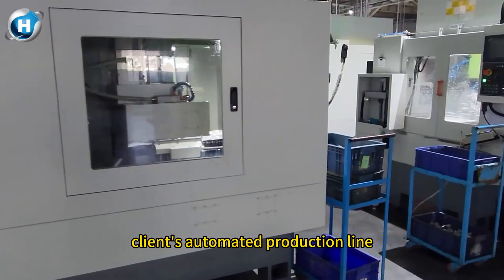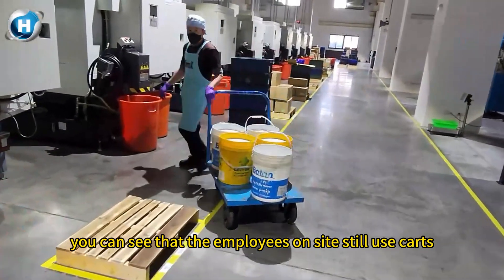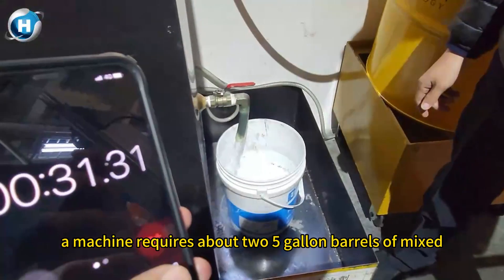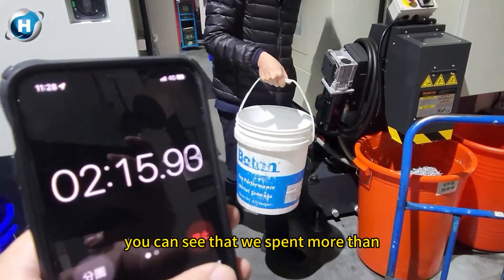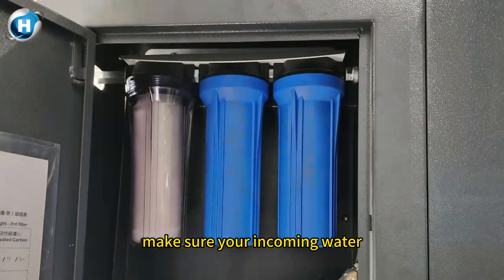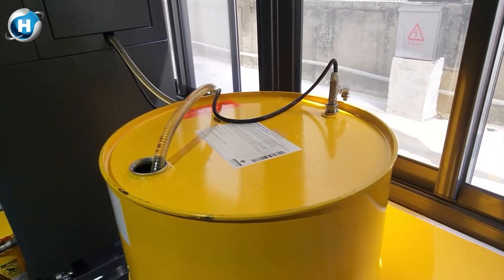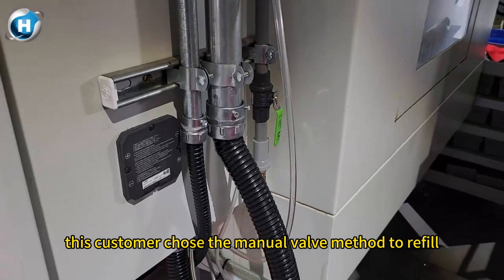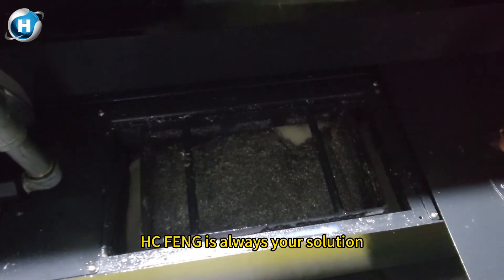AUTOMATIC COOLANT MIXER REFILL SYSTEM-SHUNT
If one machine is replenished manually, will 10 machines also be replenished manually?
How much does it cost to replenish water? Have you calculated it?
As long as there are more than 3 machines in the factory, it is worth buying SHUNT Automatic Coolant Mixer Refill System.